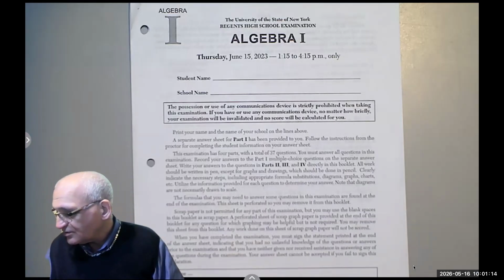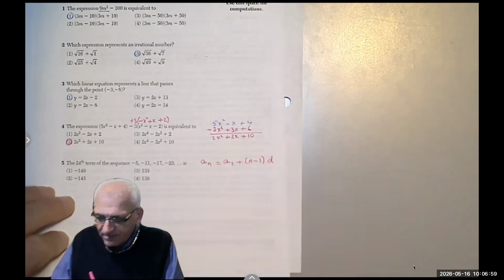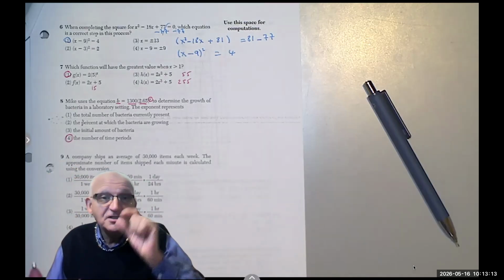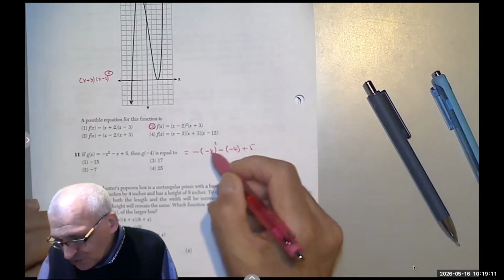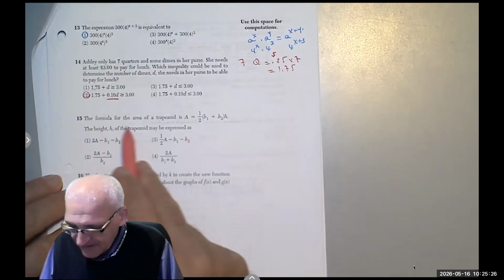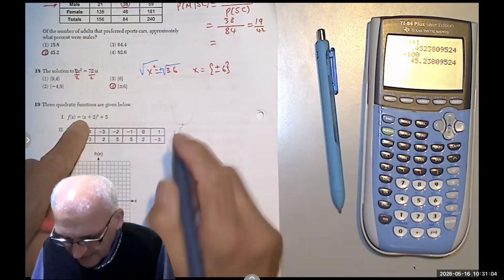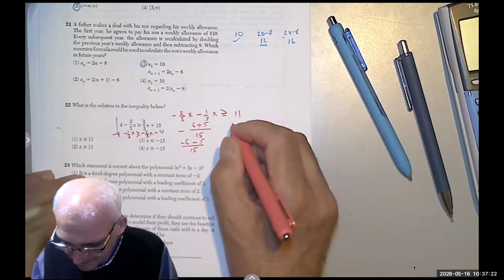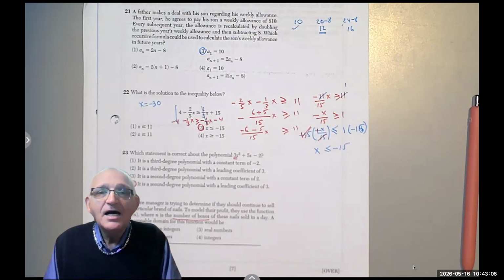Ace the Algebra 1 Regents! June 2023 Exam Walkthrough (Part 1)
In this video from Math and Engineering Made Easy, we solve and explain Part 1 of the June 2023 Algebra 1 Regents Exam step-by-step.

This lesson covers all 24 multiple choice questions with detailed explanations designed to help students truly understand the concepts instead of just memorizing procedures.

Topics covered include:

• Irrational numbers
• Linear equations and graphing
• Polynomial operations
• Arithmetic sequences
• Completing the square
• Exponential growth functions
• Unit conversions
• Polynomial graphs and roots
• Function evaluation
• Volume and geometry applications
• Exponent rules
• Inequalities and word problems
• Absolute value transformations
• Conditional probability
• Quadratic equations
• Recursive formulas
• Domain and range concepts

This video is perfect for:
✔ Algebra 1 Regents preparation
✔ High school algebra students
✔ Regents review and practice
✔ Homework help
✔ SAT/ACT algebra review